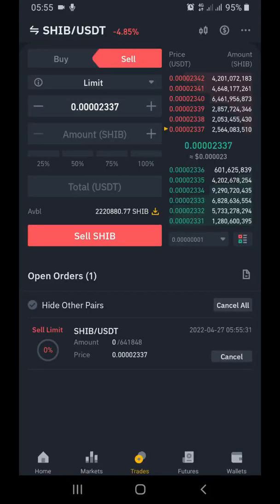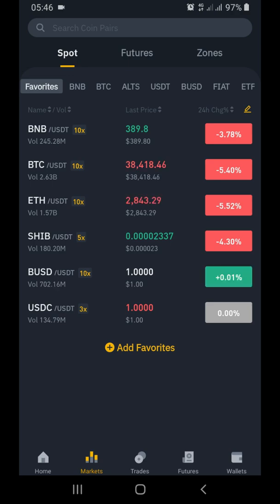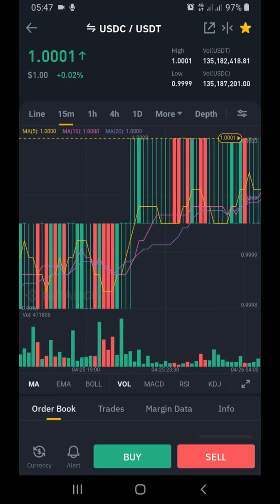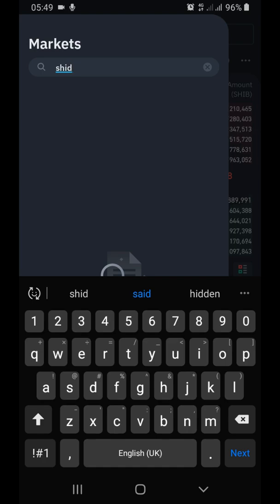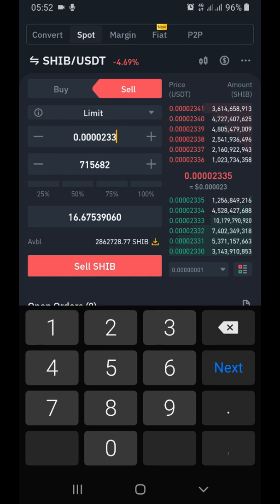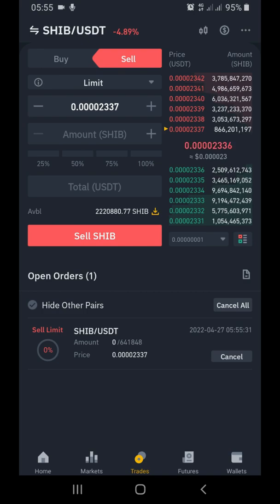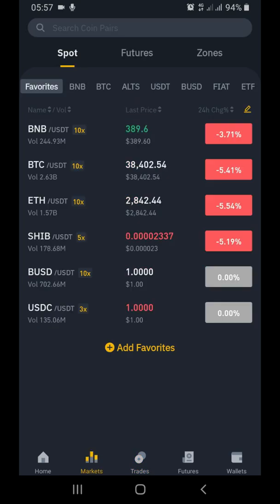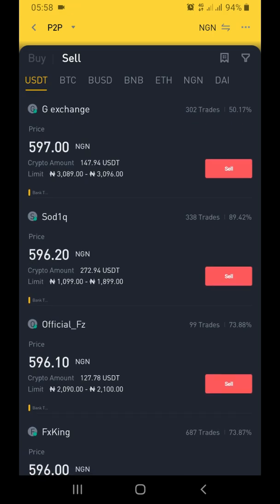Free Method: How To Convert Crypto To USDT On Binance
How To Convert Crypto To USDT On Binance.

How to convert BTC to USDT on Binance? In this article on Shetcoiner, we are trying to teach you 2 different ways to convert Bitcoin (BTC) to Tether (USDT) in Binance exchange. We will teach you this issue and tell you how to change BTC to USDT on Binance? step by step. Also, if you want to know How to convert USDT to BTC on Binance? refer to the related article on Shetcoiner and read for more information. So stay with us to learn this tutorial.

BTC vs USDT
In the continuation of the “How to convert BTC to USDT on Binance?”, we want to have a brief comparison between Bitcoin(BTC) and Tether(USDT). Follow the rest of this article for more information.

how to convert btc to usdt on binance? (Bitcoin) About BTC
Bitcoin(BTC) is the first digital currency in the world that can be a form of money that users can use to make purchases and shop online. Bitcoin can be used as a type of investment that will maintain the value of your savings in the long time. Unlike today’s currencies, which are supplied and distributed by the governments, Bitcoin is not controlled by any particular group or organization. People who enter this network, must accept the rules related to this network and follow it.